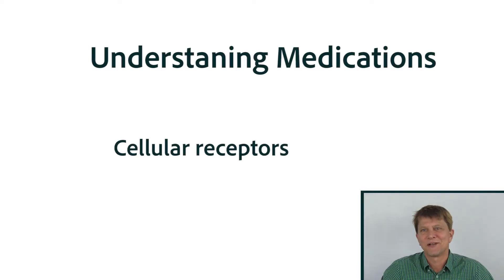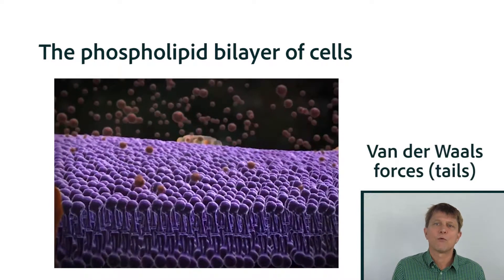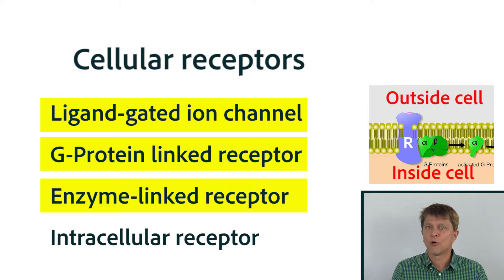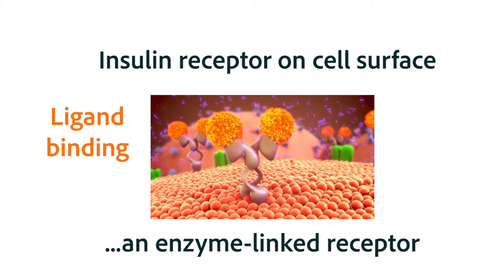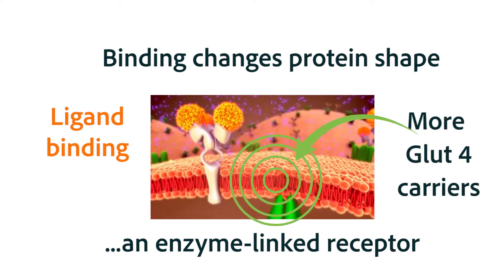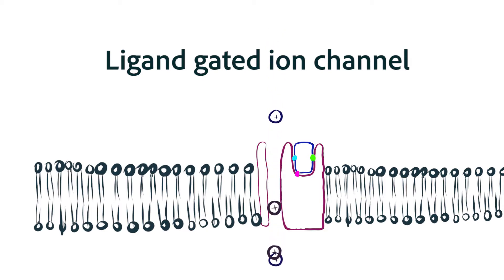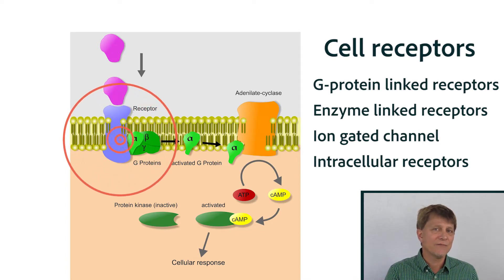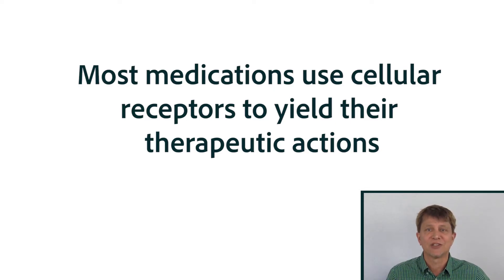Cellular Receptors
In order to really understand how our medications work, we need to picture the cellular receptors because most of our drugs work on the receptors embedded in our cell membranes. Picture that process with this video.